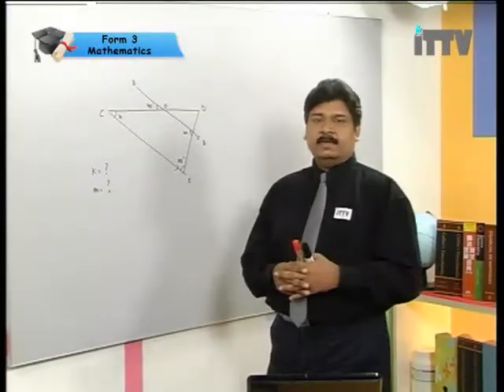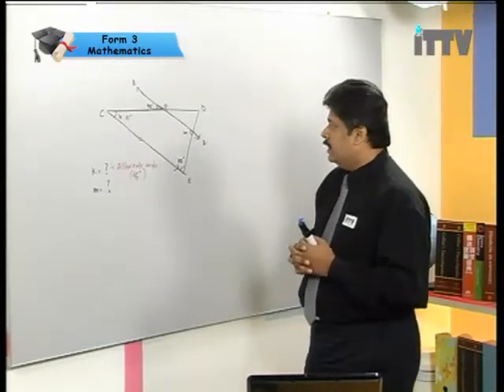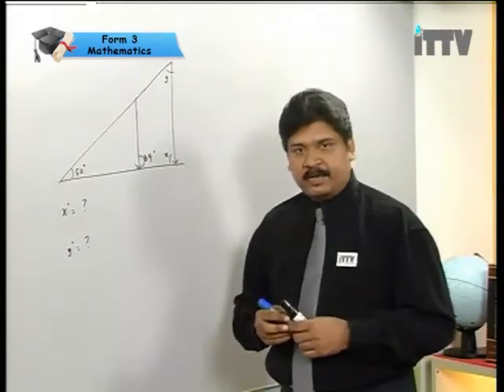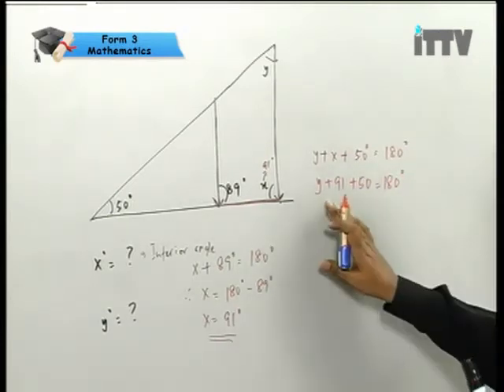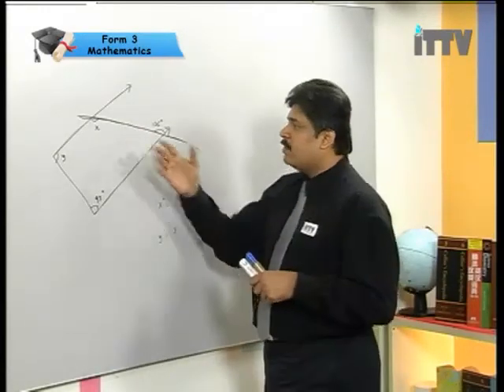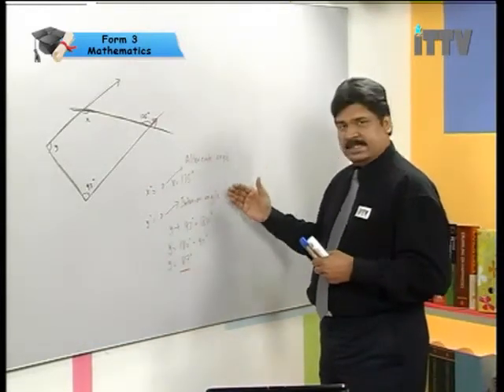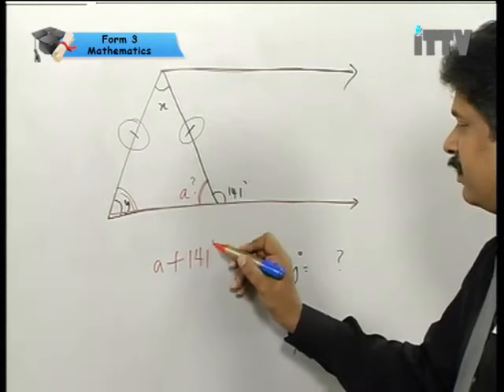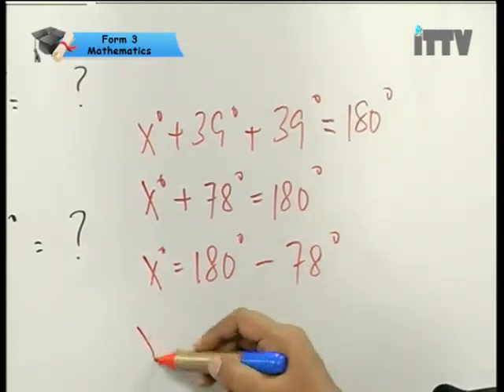iTTV PMR PT3 Form 3 MT Chapter 1 Properties of Angles Associated with Parallel ... part 2 - Tips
Chapter 01 : Lines and Angles - Lesson 02 : Properties of Angles Associated with Parallel Lines and Transversal (II)
Hey Students. We are a private e-learning company which provide students with video classroom lessons for home study and revision. Our syllabus was developed for students who are in IGCSE, K-12, O-Level programs. today for best study result.